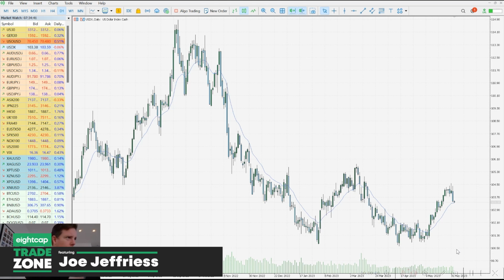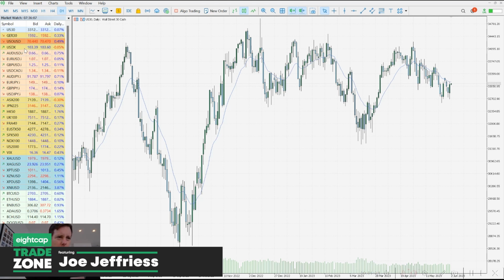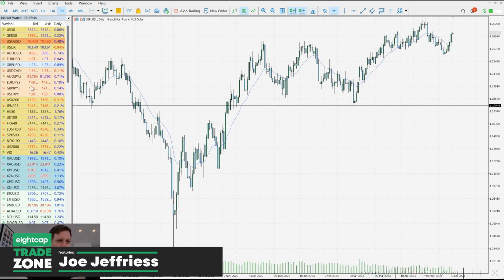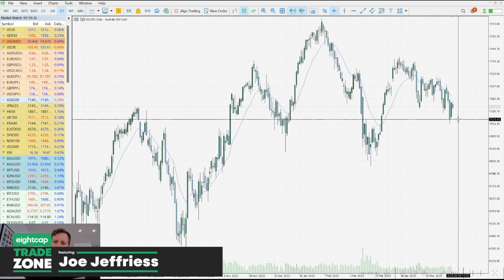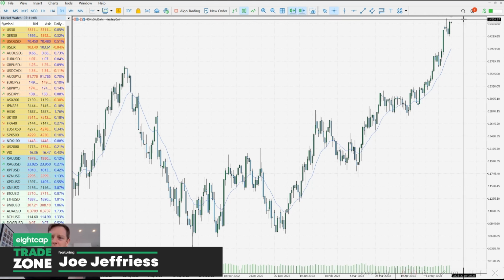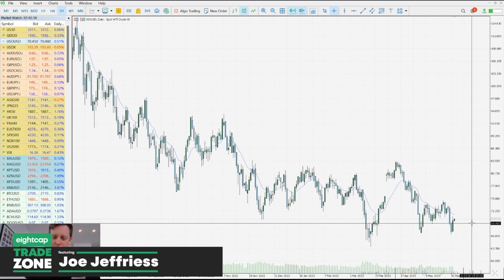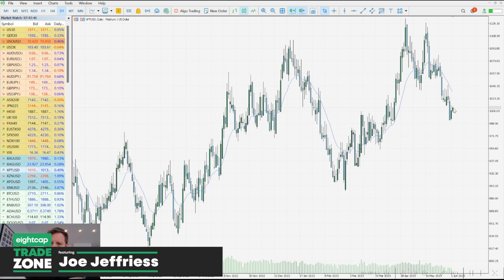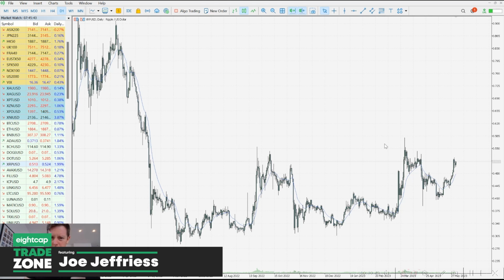Where Is The NFP Going To Push The Market? Debt & Unemployment | Trade Zone with Joe Jeffriess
Thanks for checking out this week’s wrap-up.

No surprise that the US debt ceiling agreement remained the key issue moving through this week. As the bill moved through and finally passed, we saw strong reactions from risk markets from Thursday to today.
As normal, I don’t think anyone truly thought the US would default, but it is great that the bill has finally cleared, and this factor has been put to bed. EU and AU CPI data came in mixed during the week and added to the mix for the AUD and EUR.

Safe havens had a few decent pushes this week before the deal went through, and we saw risk markets run back into favour. Fed member comments still sound mixed on the US inflation situation, but hints remain we could see a hold in June. What will today’s NFP bring to the table? Hotter data could worry traders, but how hot is too hot? On the other hand, if we see weaker figures, is this a sure bet to keep the risk run going?
Next week we will be watching the aftermath and wondering if risk sentiment will continue to run.

This weekend’s OPEC meetings are definitely worth keeping an eye on, with oil bouncing back after trading below $70 a barrel. Could we see another Monday morning surprise?

We also have rate decisions from the RBA and BOC, and both banks are expected to hold rates steady.